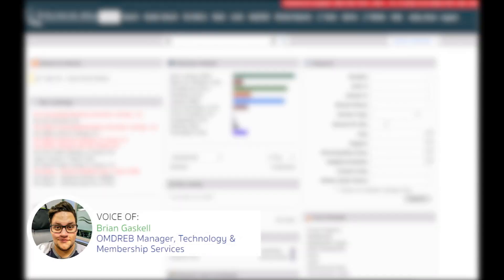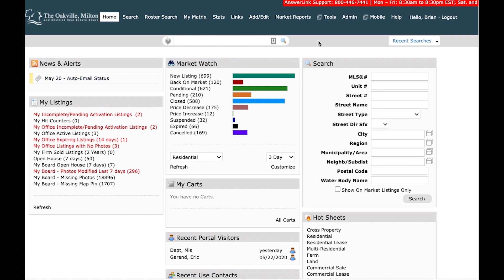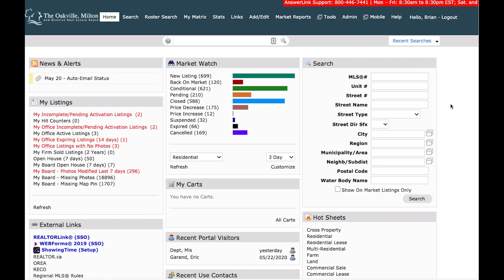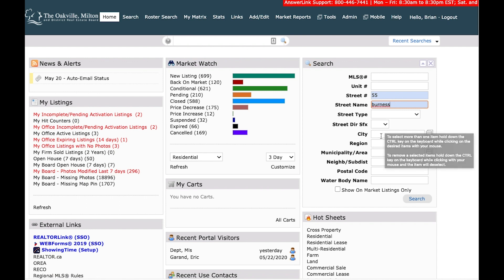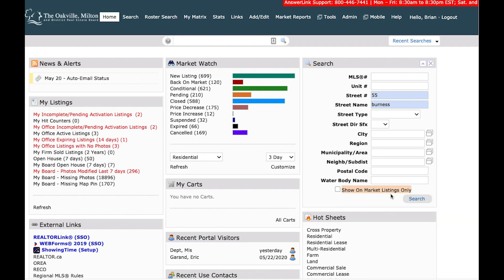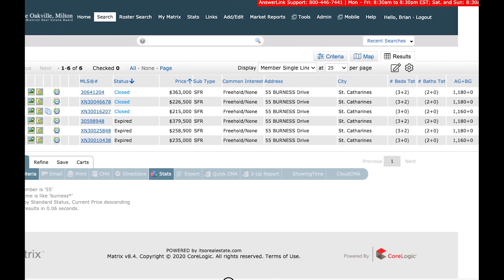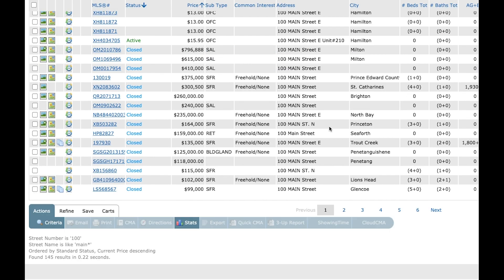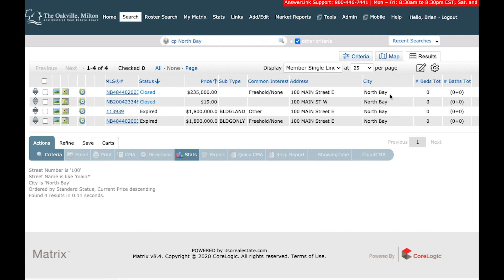Matrix In A Minute: Search Function Video 1/3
Learn the Search Function in the new Matrix 360 platform, ITSORealEstate.ca!

This is video 1 / 3 exploring the search function.